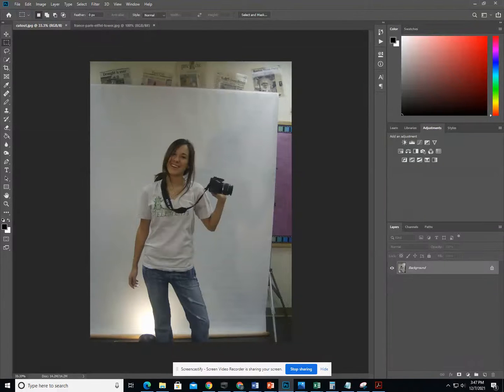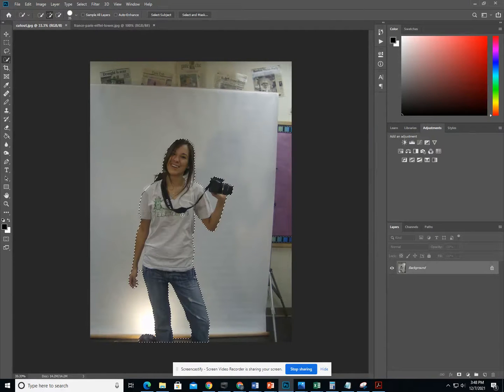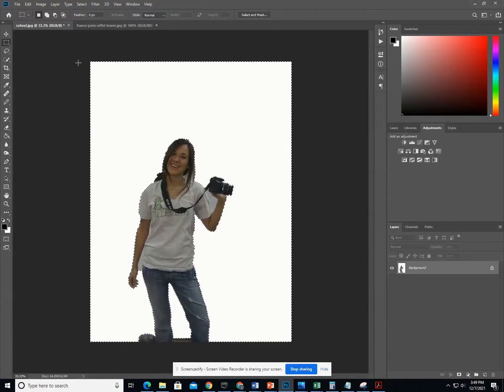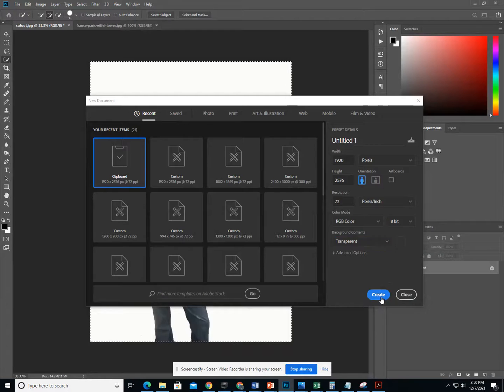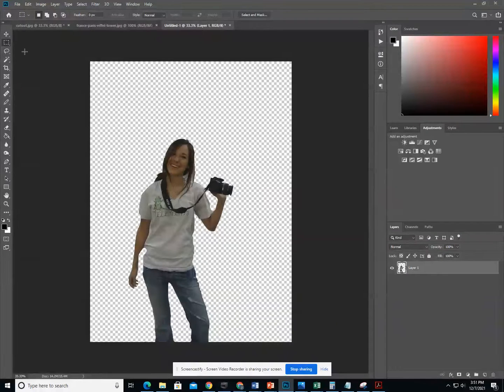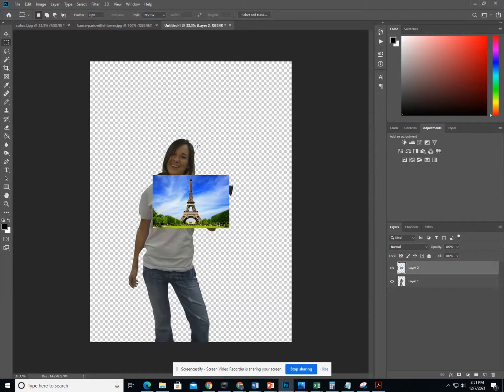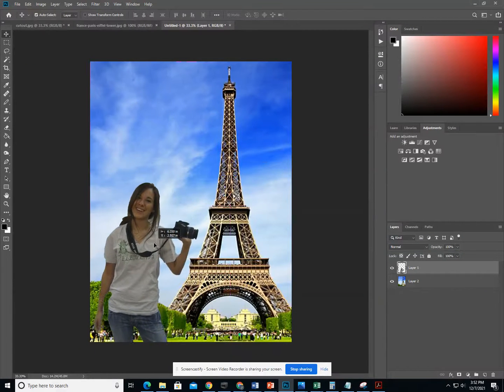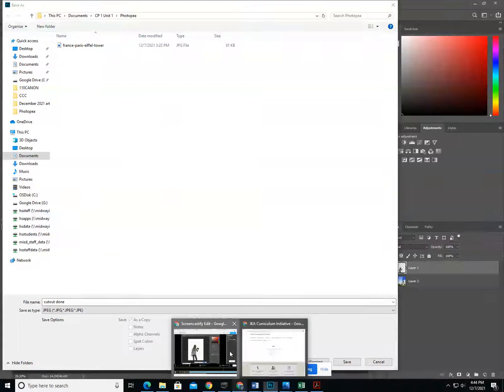Photoshop Instructions Cutout Hannah on Holiday